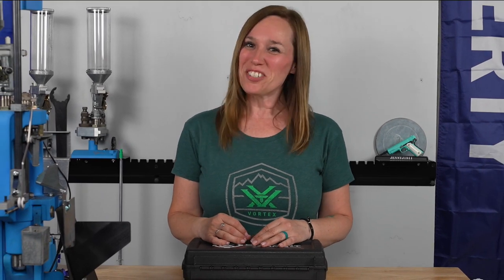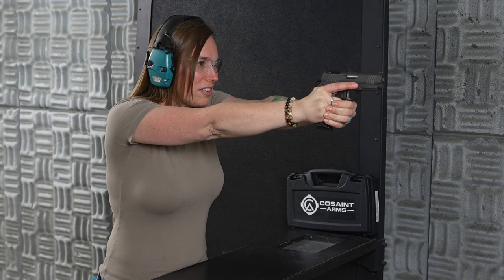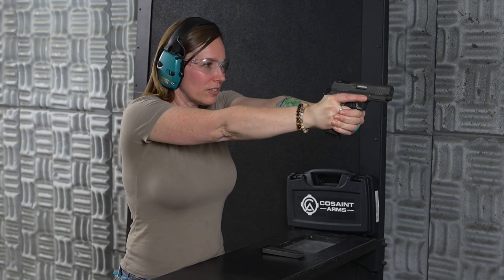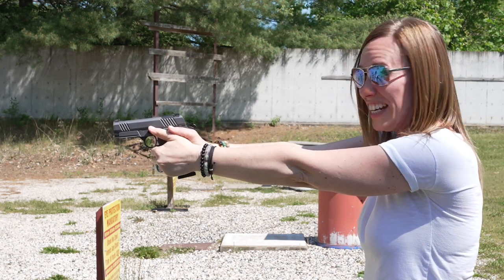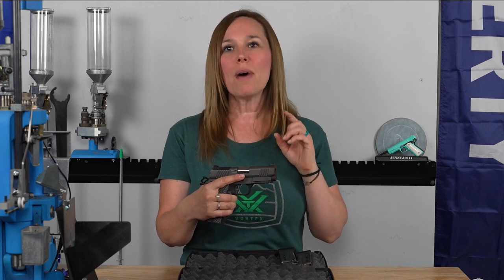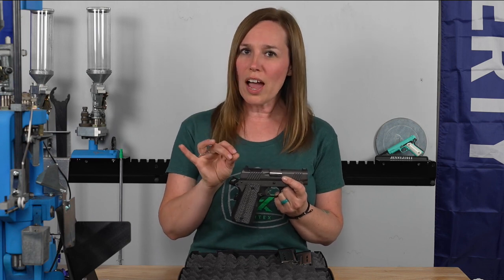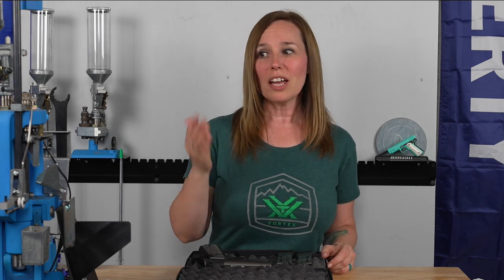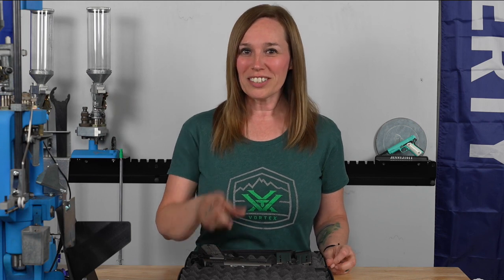Cosaint Arms COS11 Review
I recently got to shoot the Cosaint Arms COS11. Wait until you see this 1911!

Original Content Creator: JennyJ1911
Technical Supervisor: JimJ

Special thanks to Gateway Gun Club and Cosaint Arms.